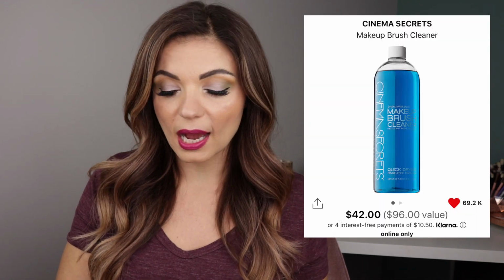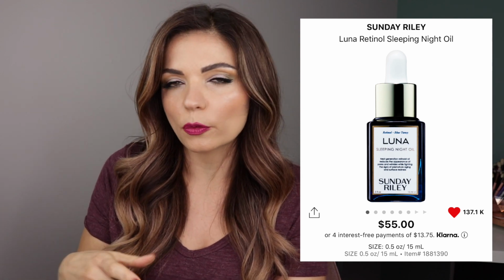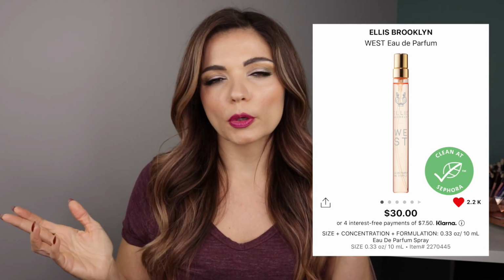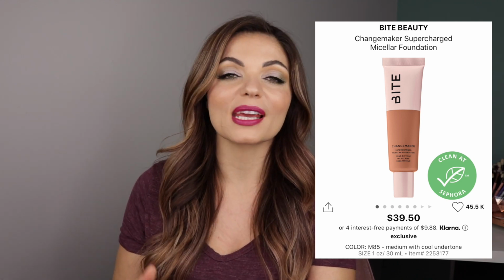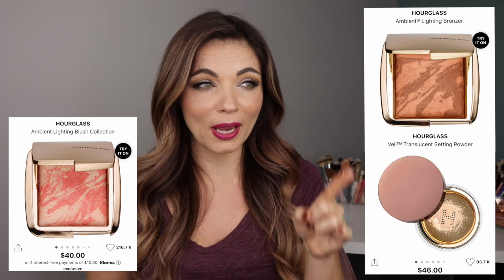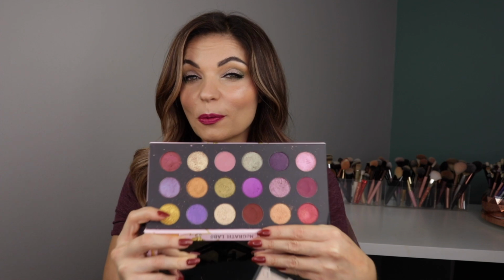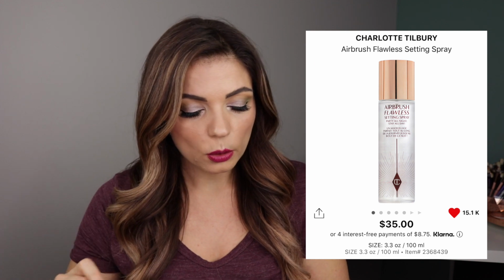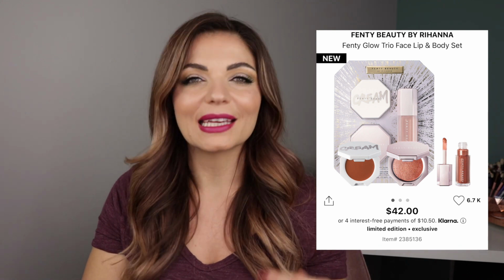SEPHORA HOLIDAY SALE 2020 RECOMMENDATIONS: My Picks, And A Couple To Pass On!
The Sephora Holiday sale starts 10/30. I'm sharing my recommendations, a few items to skip, and what's in MY cart (for now haha). Since this is a LONG one, I've broken everything into categories and you can check the timestamps to skip any category, or jump around. I'll also link my favorites playlist and previous sale recommendations video for other ideas!

Category Timestamps:
0:00 Intro/Sale Details
4:00 Misc/Tools
6:27 Skincare
13:51 Fragrance
17:15 Makeup

Videos Mentioned:

for Watching!

SAVE SOME 💵💵💵
Save 10% on Aether Beauty using the code KEEPBEAUTY REAL